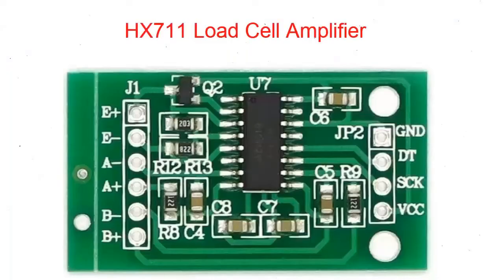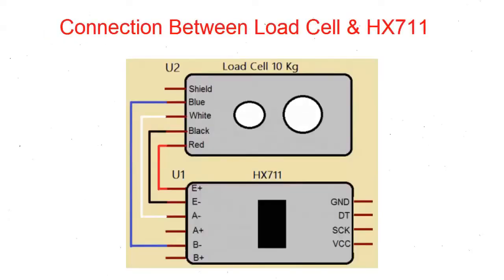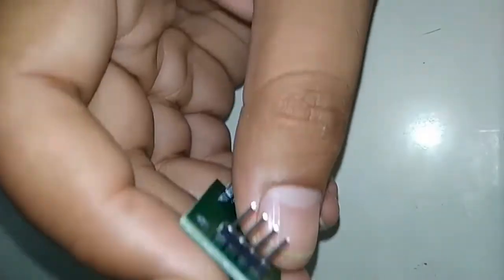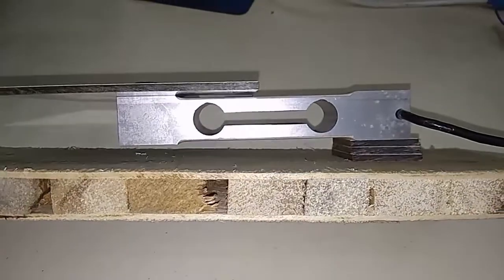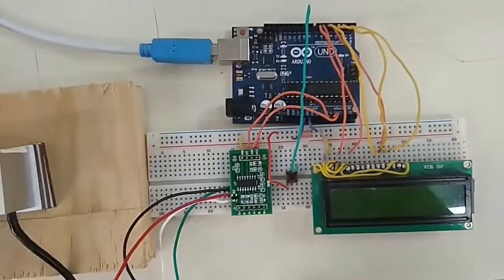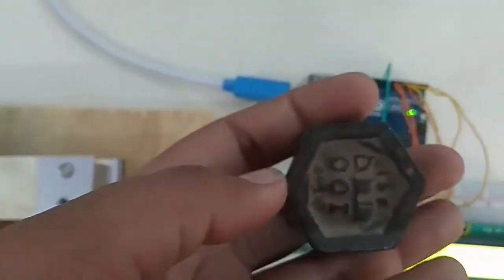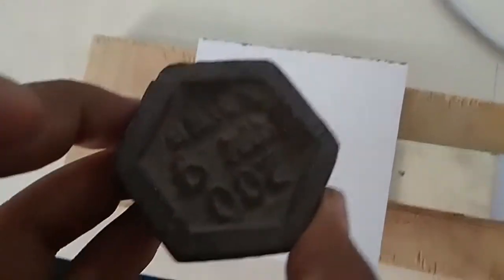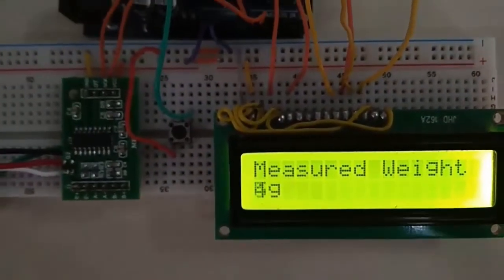DIY Arduino Weighing Scale with Load Cell & HX711 Module - Full Calibration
In this project we will be “interfacing HX711 Load cell amplifier with Arduino” and 16*2 LCD for designing Arduino Weighing Machine using Load Cell HX711. This is a simple “Arduino Weight Measurement project”. The circuit is 100% calibrated.

The electronic weighing machine uses a load cell to measure the weight produced by the load, here most load cells are following the method of a strain gauge, Which converts the pressure (force) into an electrical signal, these load cells have four strain gauges that are hooked up in a Wheatstone bridge formation.